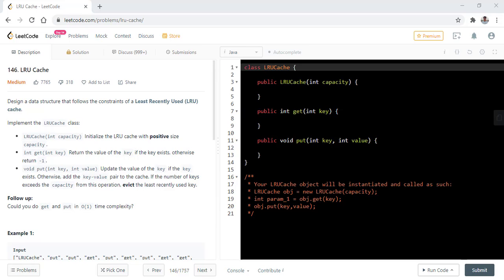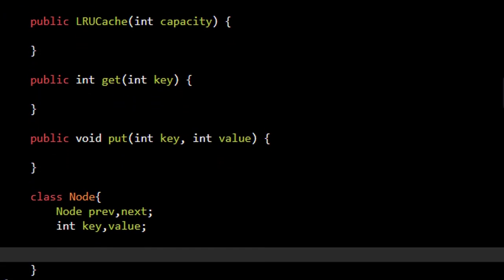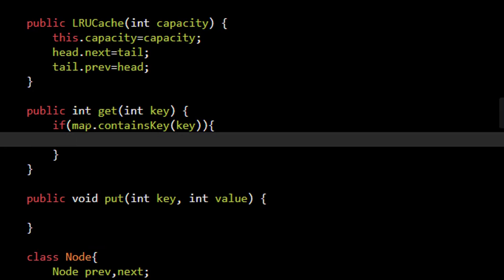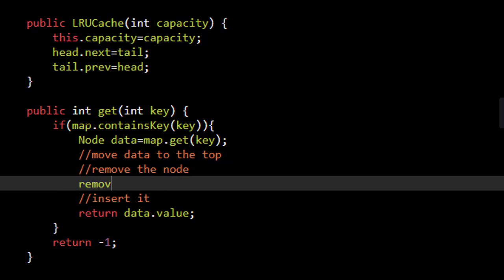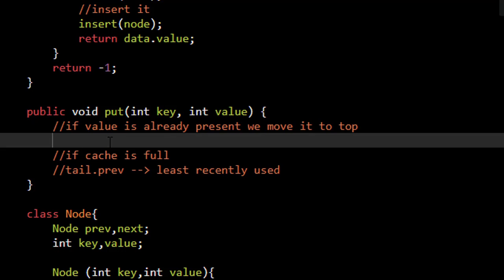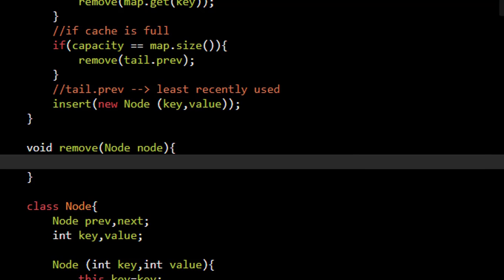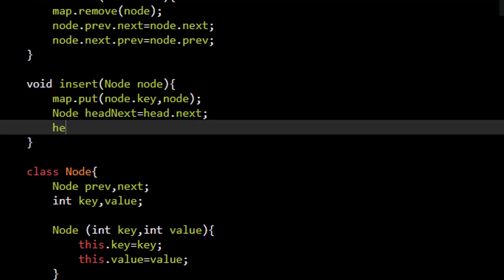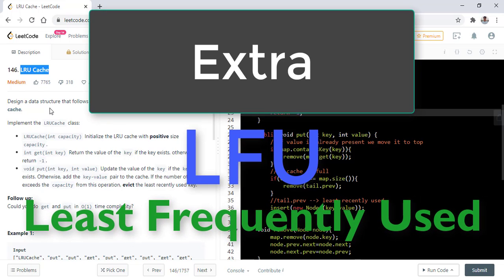LRU cache | Live Coding with Explanation | Leetcode #146